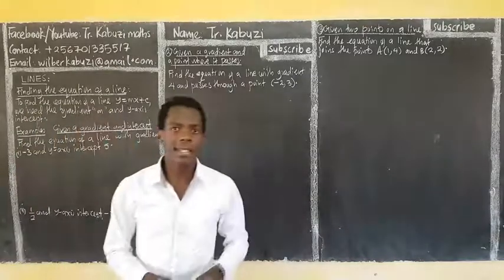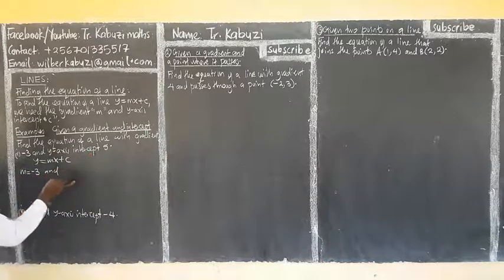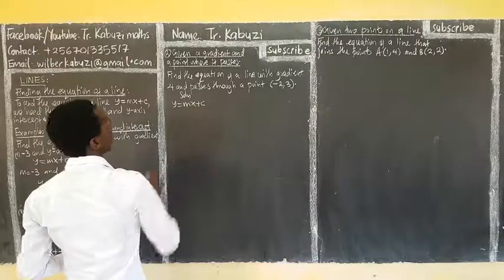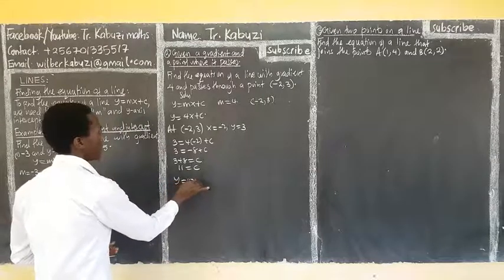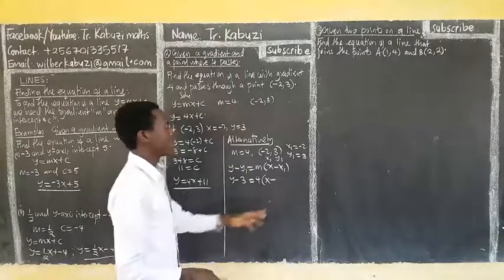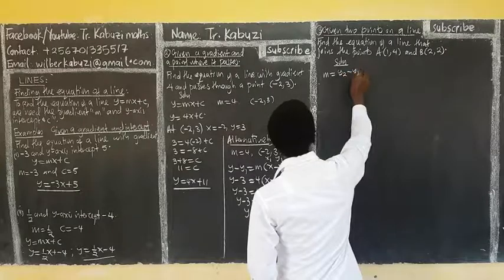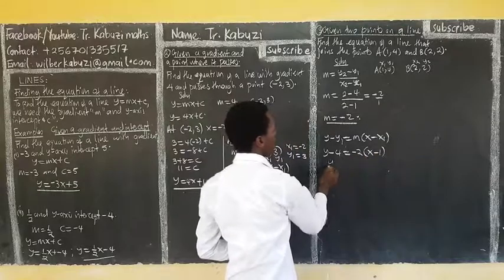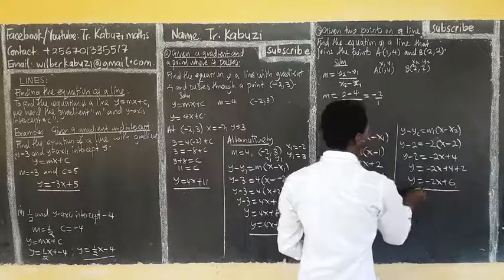finding equation of a line: given gradient and point............africastruggle.